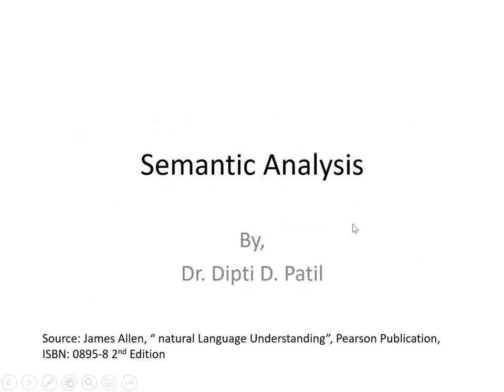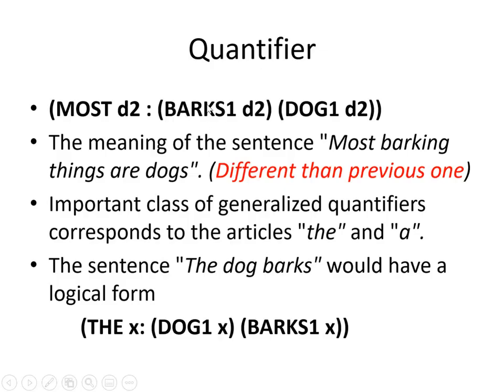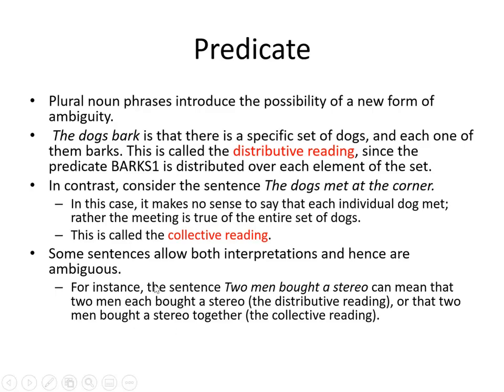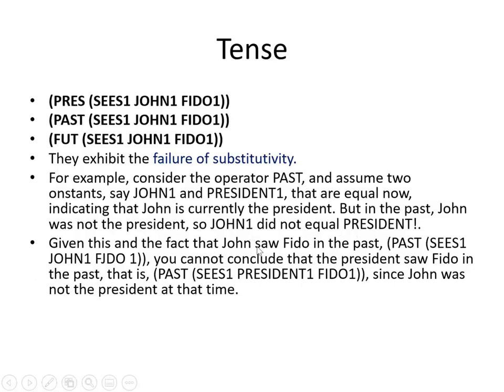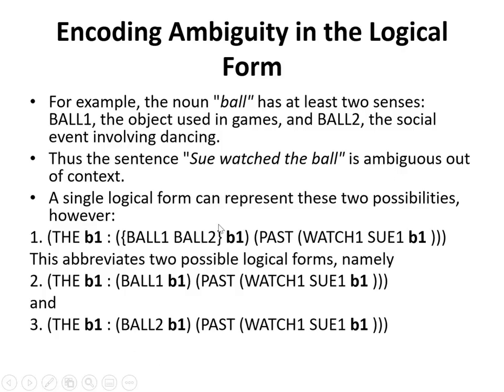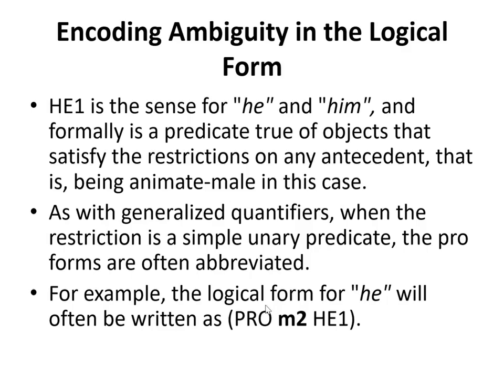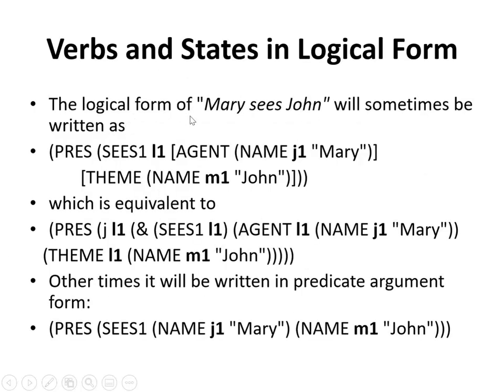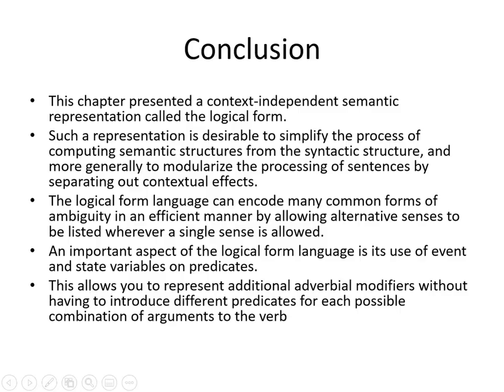semantic analysis part2 NLP